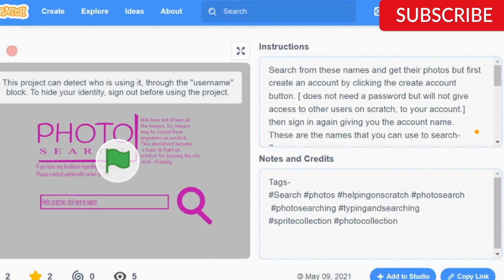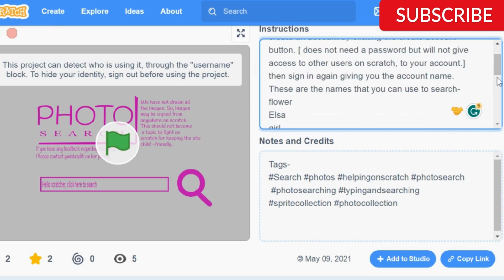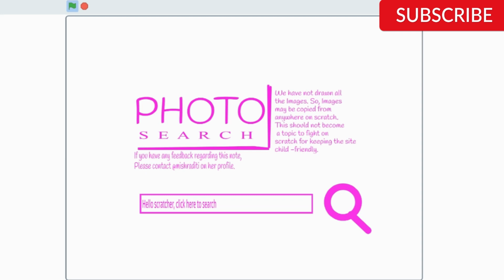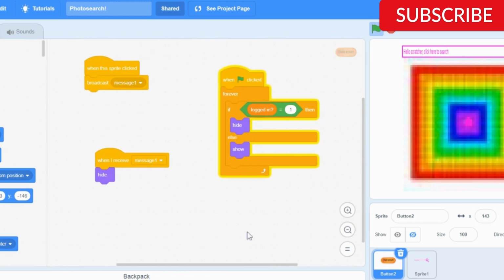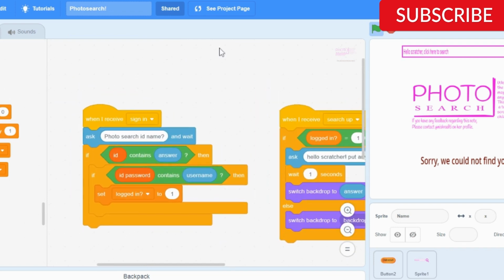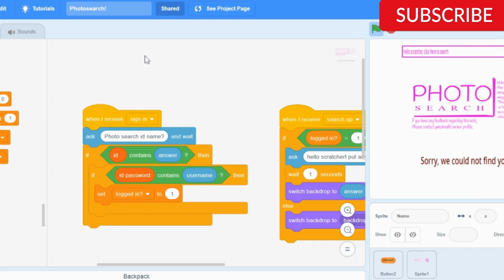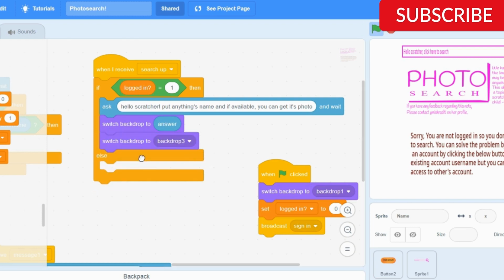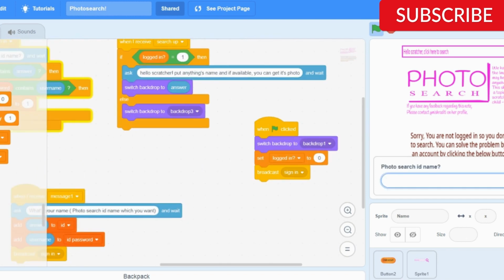Scratch Projects To Make - 1 | Video 6 | Photo Search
Looking for ideas on what to do during the summer vacation? Why not start making brilliant scratch projects, Like this one, called photo search! And not to mention, Aditi's here to explain how she created this brilliant project! Watch till the end to understand how this project was made. And how to create thumbnails that appear when you click on the stop button.